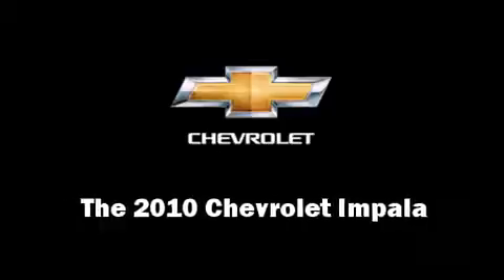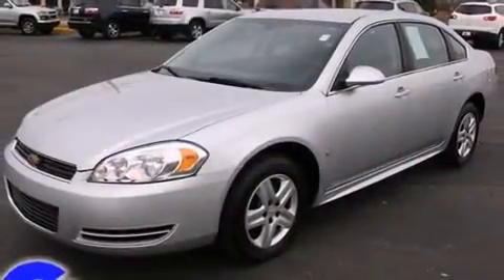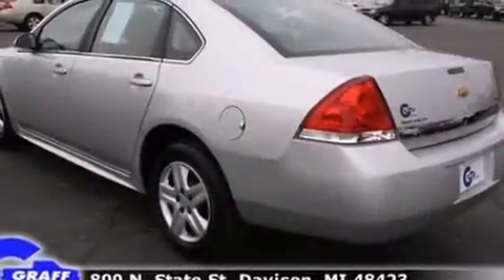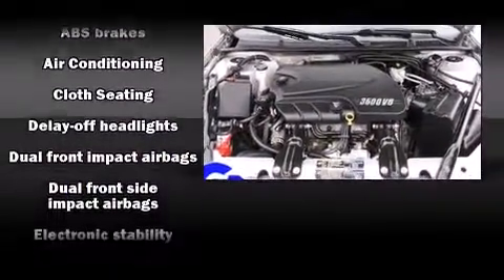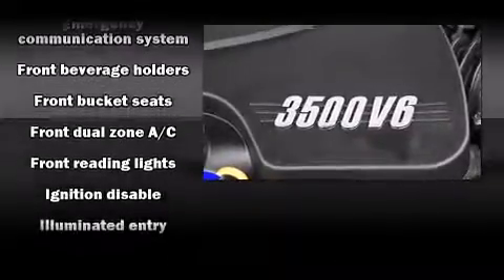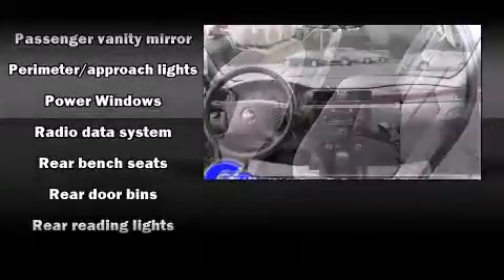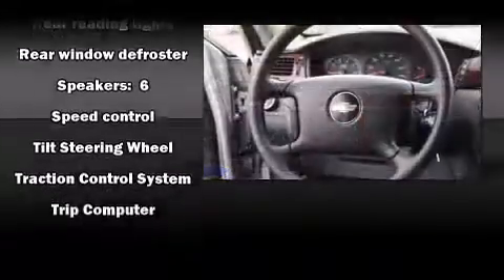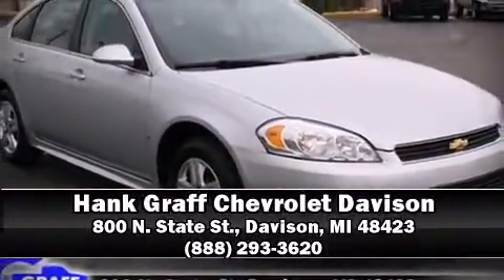2010 Chevrolet Impala near Linden, Michigan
You're looking at our 2010 Impala LS with about 60K miles, powered by a V-6 cyl engine. This 2010 Impala is located near Linden, Michigan.   Some of the key features include: air conditioning, cd player and remote keyless entry.  The silver ice exterior combined with the ebony interior makes for a great look.  Some of the additional features on this Sedan are the: speed control and power driver seat.  Our certified vehicles such as this Impala come with a five day/150 exchange policy.  An AutoCheck Report is available upon request.
    Hank Graff Chevrolet Davison
    Address:
    800 N. State St.